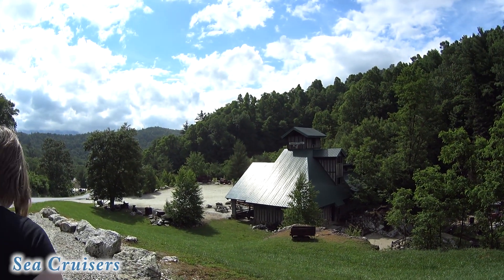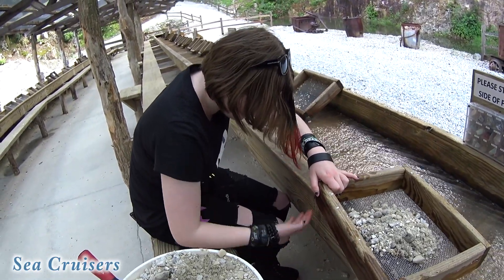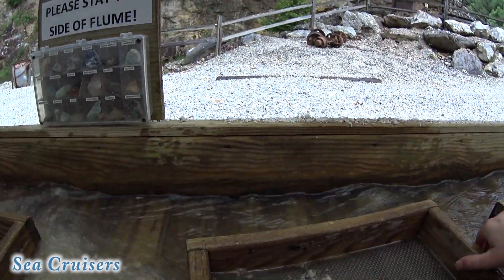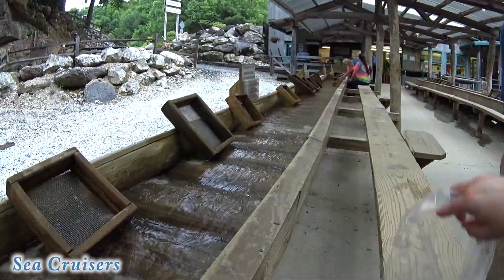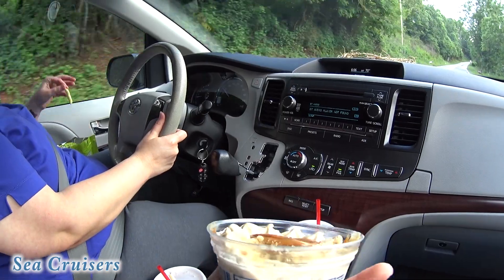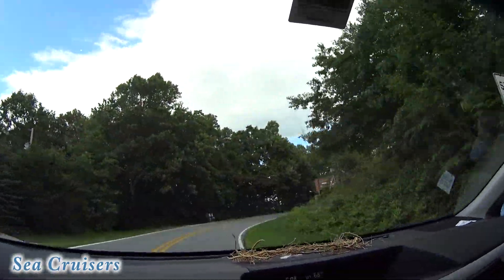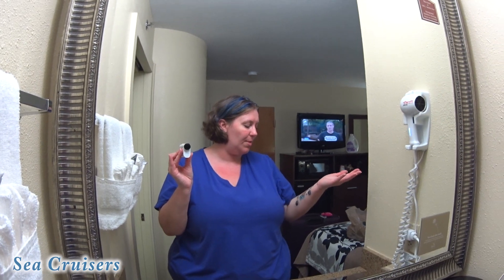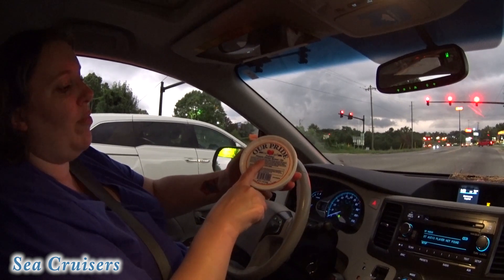Gem Mining in Little Switzerland Blue Ridge Mountains • NYC Land & Sea Cruise Vlog Day 17 [ep38]